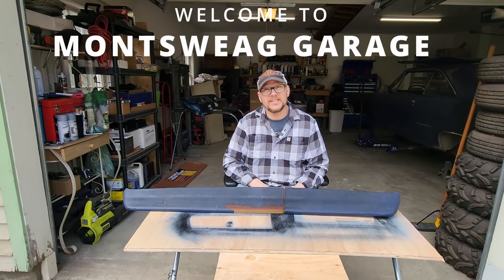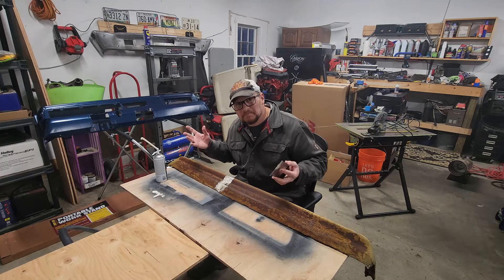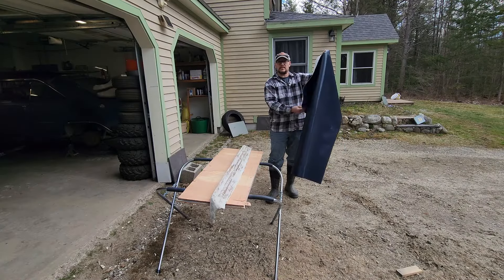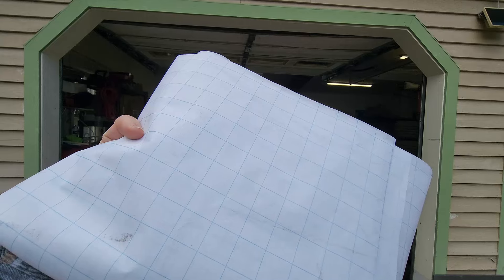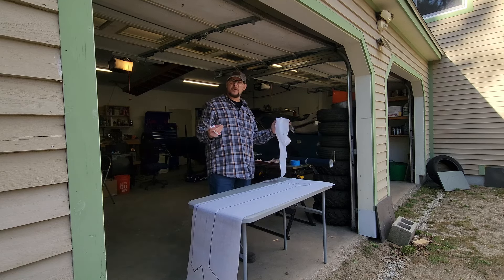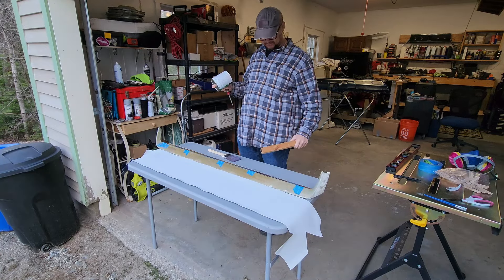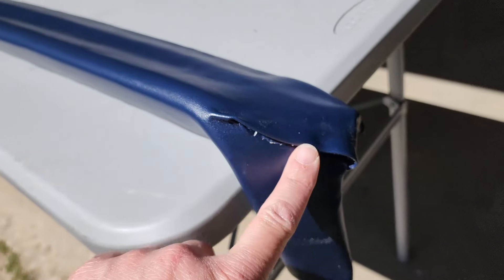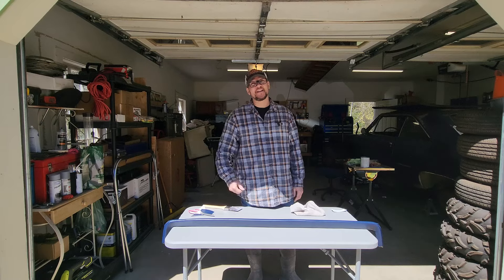Somewhat Okay Refresh Of A One Year Only Dash Pad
Instead of shelling out $500 for a replacement, I try my hand at recovering the one year only dash pad from my 1967 dodge Dart. With some spray foam, marine vinyl, and contact cement, I work my way through a couple different methods until something sticks. Join me through the ups and down of my first attempt at recovering this cracked and brittle dash pad.